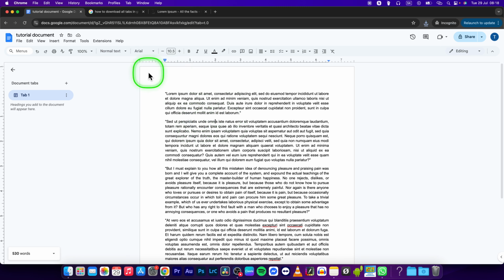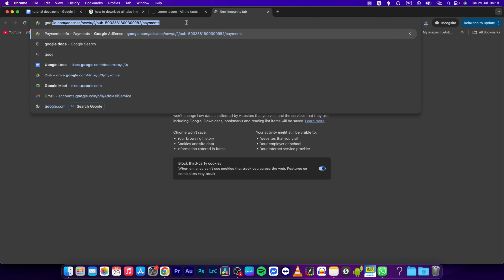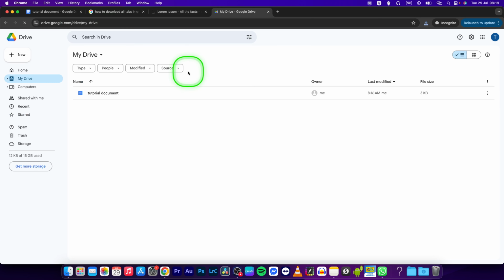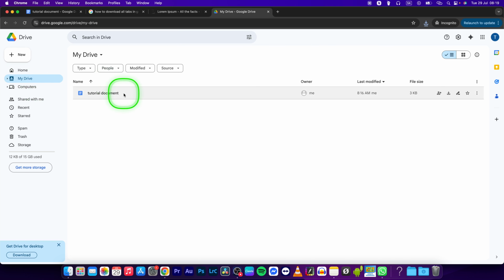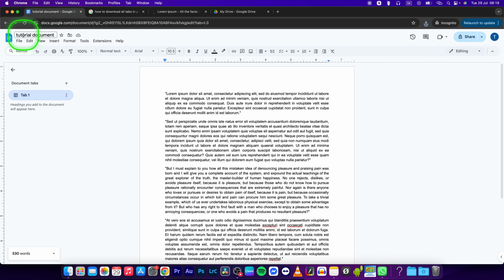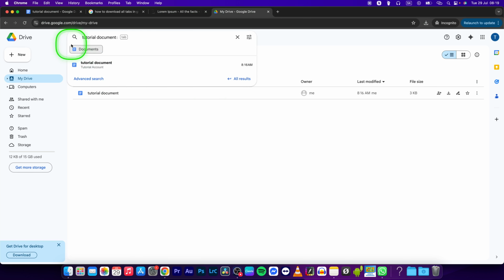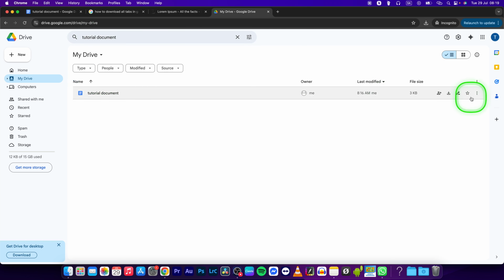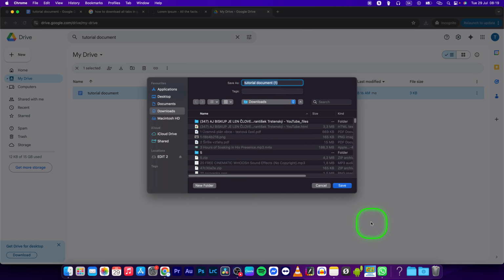How To Download All Tabs in Google Docs | Download Entire Google Docs Files | Google Docs Tutorial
In this video, we’ll show you how to download all the tabs in your Google Docs, making it easier to share, save, and organize your work.

How to Download All Tabs in Google Docs
How to Export Google Docs with Multiple Tabs
How to Save All Tabs from Google Docs
How to Download Entire Google Docs Files with Tabs
How to Export All Tabs in Google Docs
How to Save Google Docs Tabs in Bulk
How to Download Google Docs with Multiple Sections
How to Download All Documents in Google Docs
How to Download All Sheets and Tabs from Google Docs
How to Export Multiple Tabs in Google Docs